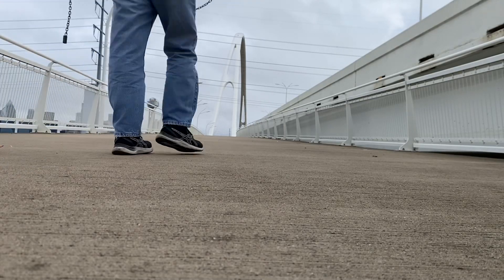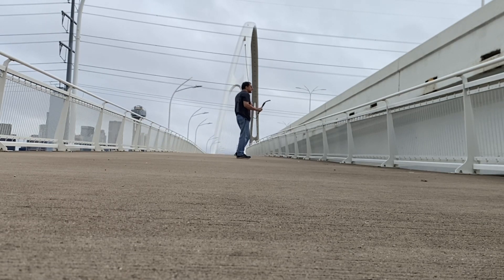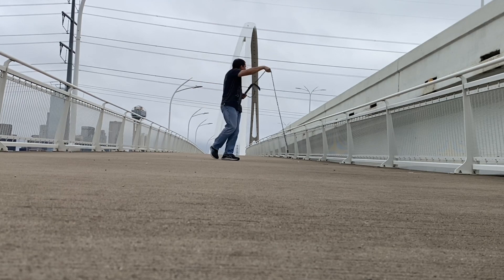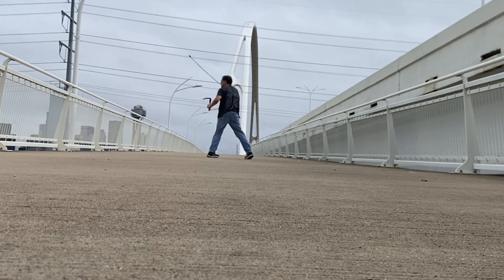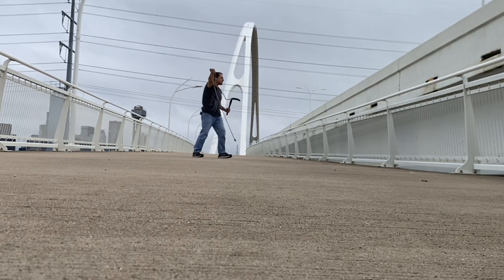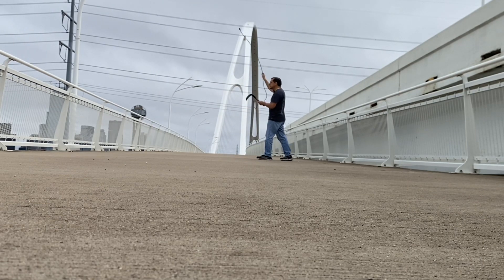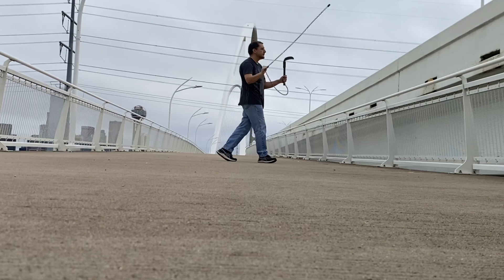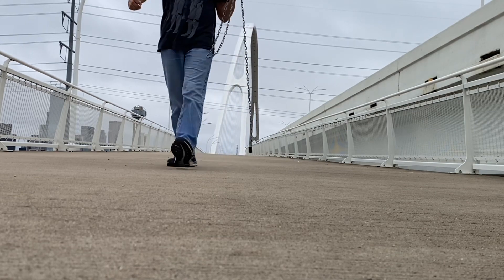Kusarigama How To Drill, Walking and Turning